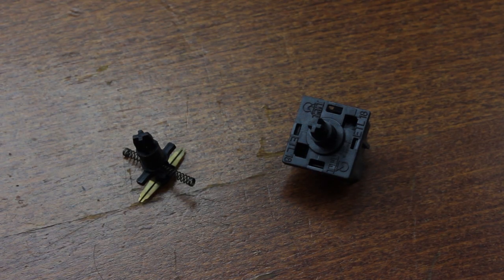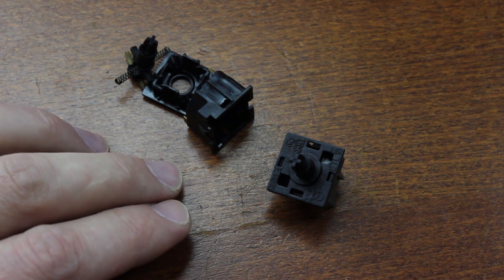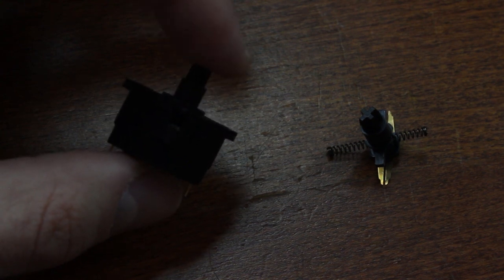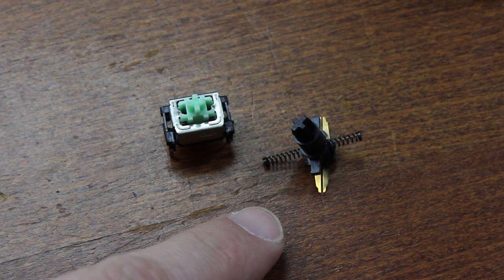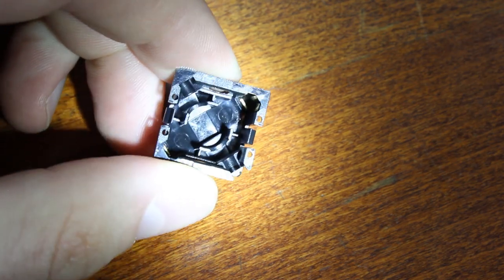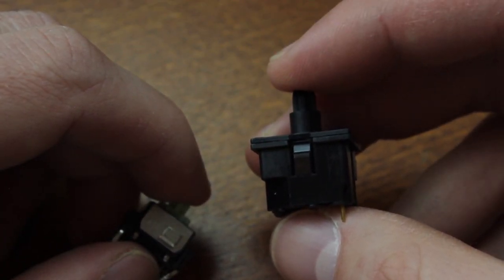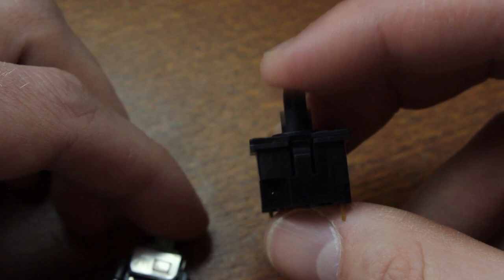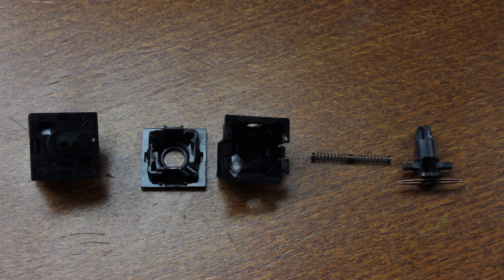Teardown - ITT ETL18 horizontal flappy coil spring switches!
Today we look at another, rather weird switch design - ETL18 switches from ITT. Superficially similar to Mitsumi Miniature mechanical in that is uses a horizontally-slung coil spring to provide tactility, it approaches this tactic in the opposite manner. Hope you enjoy the video!